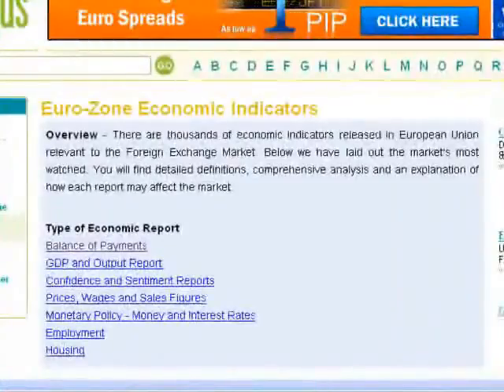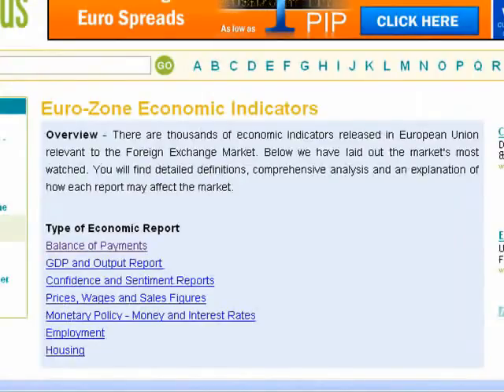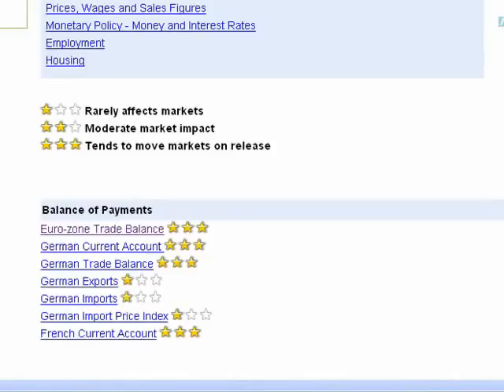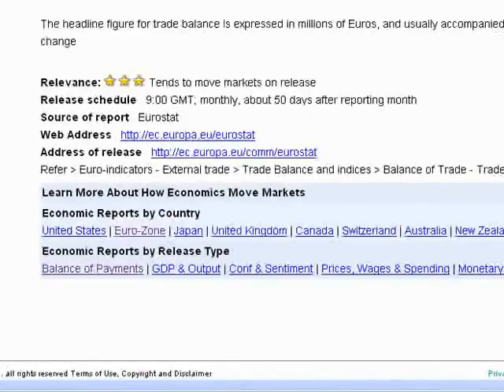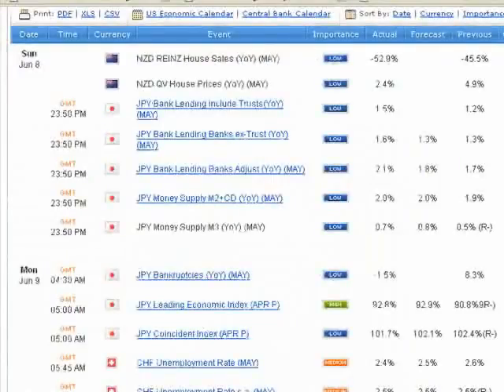A Trader's Introduction to the Euro, Part III.mp4